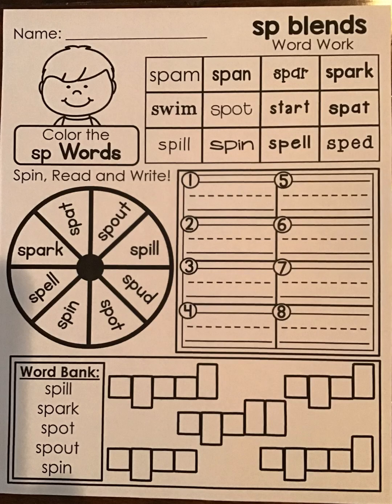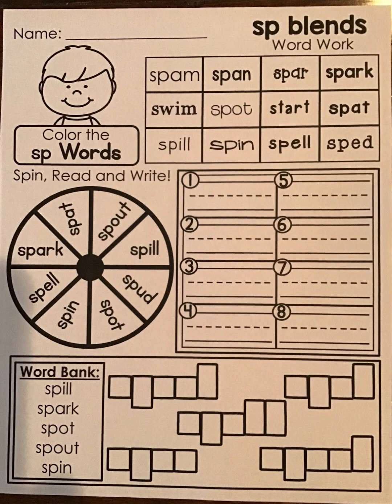Word Work Lesson 8 Sentences